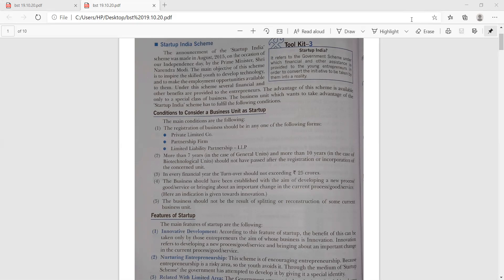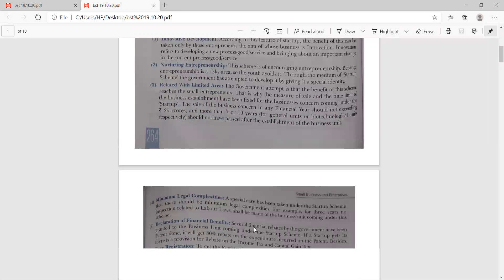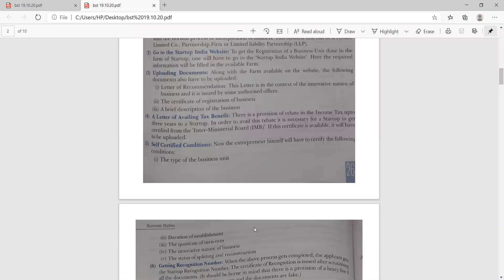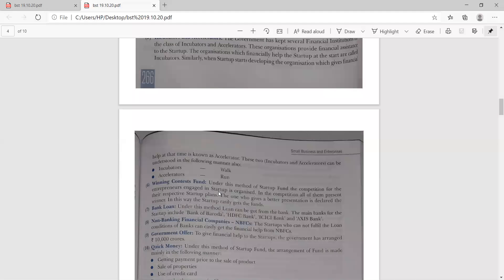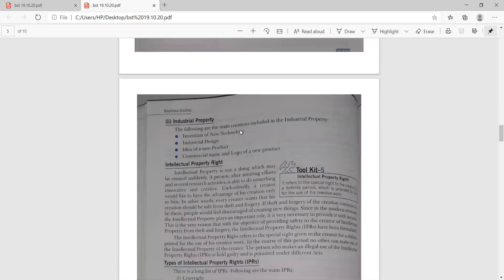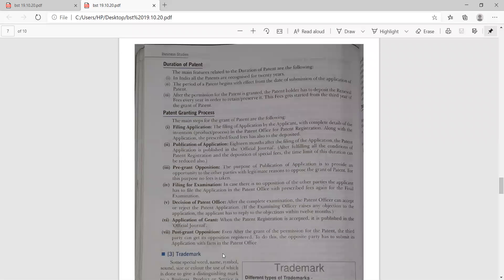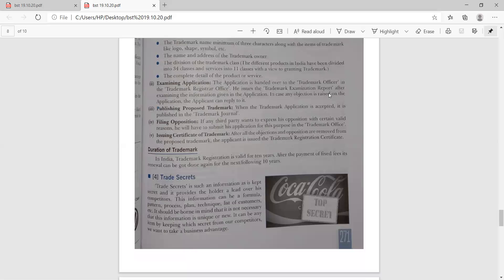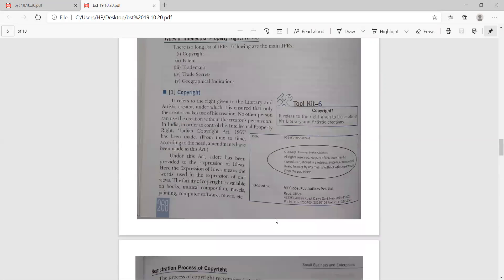TCS XI B studies ch 8 Enterpenurship Development